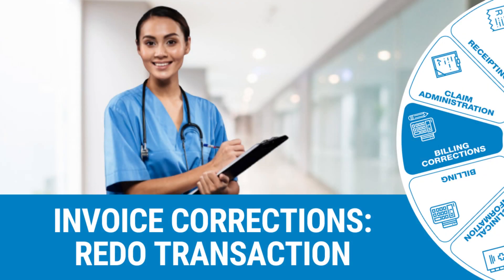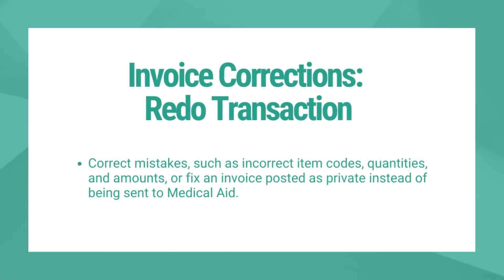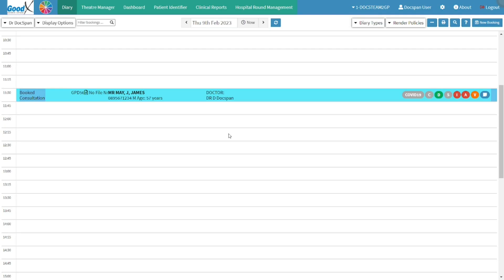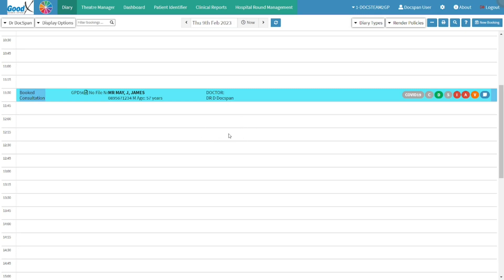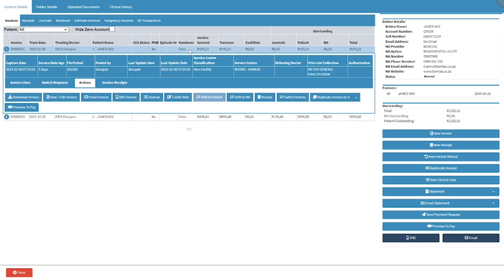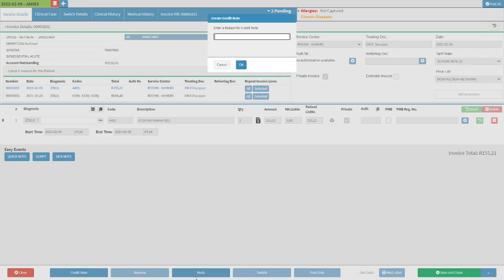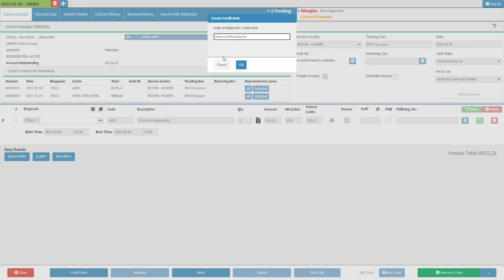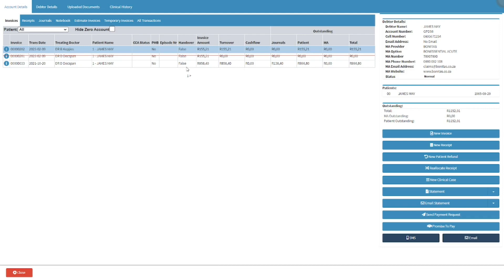GoodX Web App - Invoice corrections: Redo Transaction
▶ Goal of Tutorial Video:
The goal of this video is to show you how to correct an Invoice by Redoing a Transaction.

▶ Timestamps:
0:00​ - Introduction
0:39 - Diary Screen
1:07 - Account Details
1:26 - Invoice Details Screen
2:01 - Account Details Screen